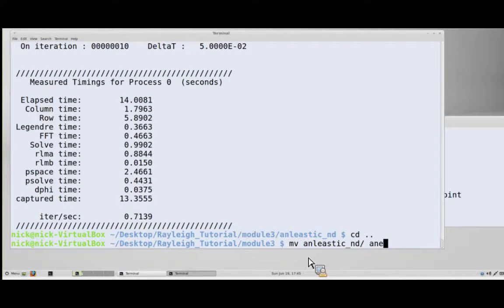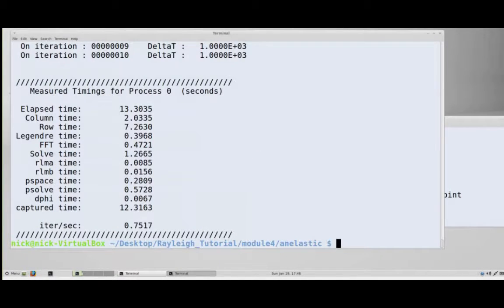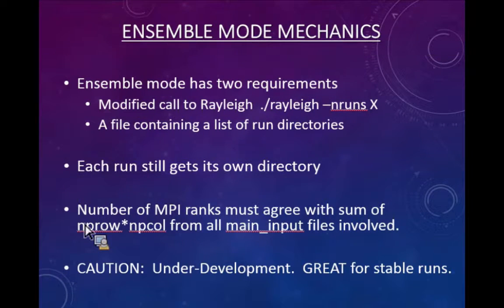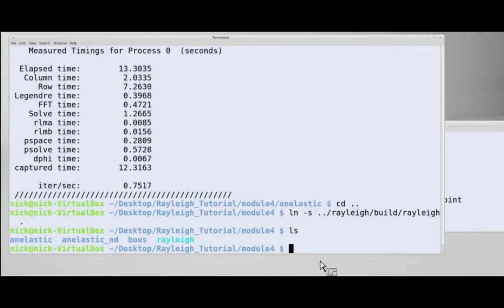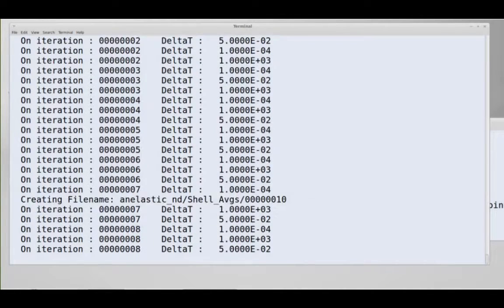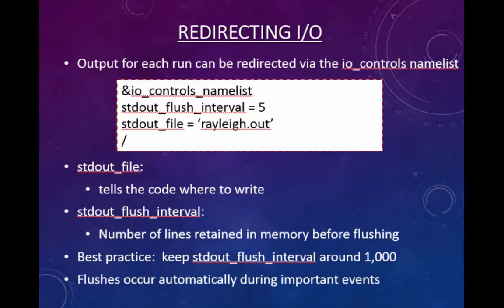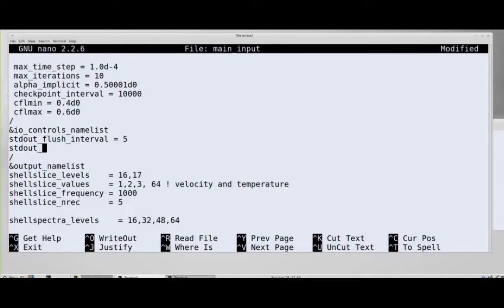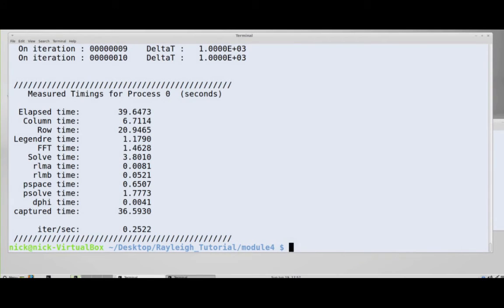2016 Rayleigh Tutorial 4